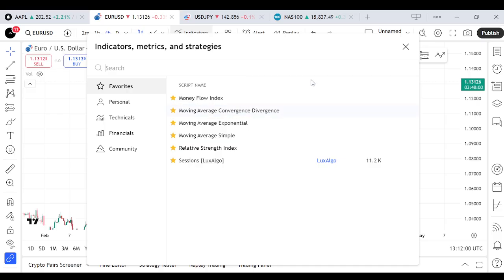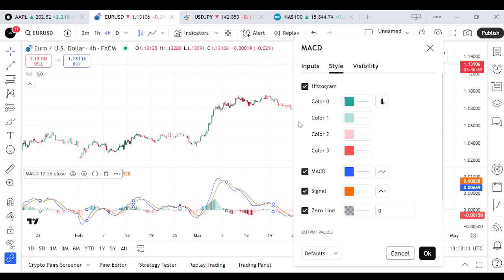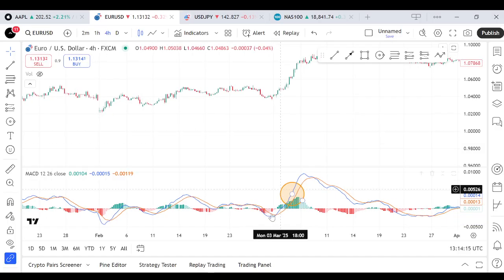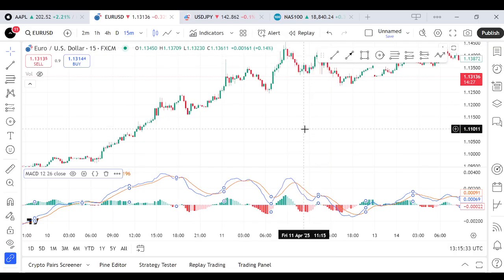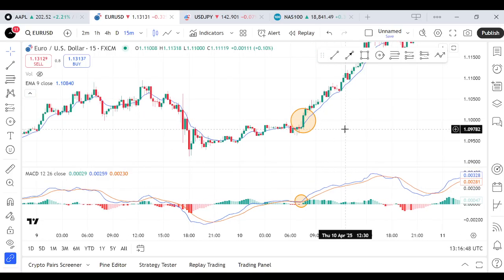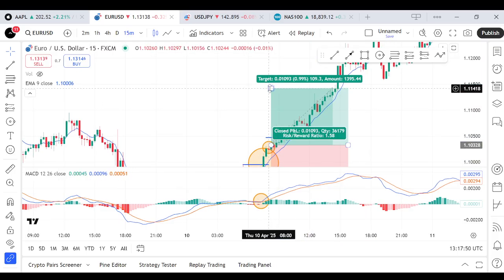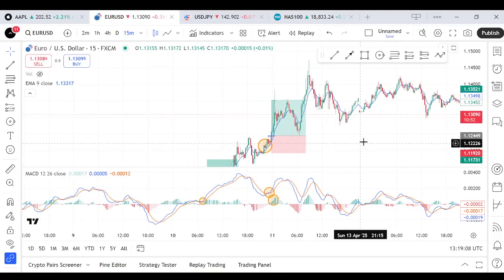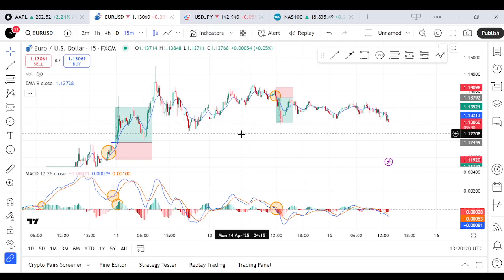MACD Day Trading Strategy - Master Momentum Like a Pro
The MACD indicator is one of the most reliable tools for identifying momentum shifts in day trading. In this video, we’ll show you how to use MACD effectively to spot trends before they happen and capitalize on market movements.
Learn how to set up your charts with MACD, 9 EMA, and 20 EMA for precise trade entries. Follow our step-by-step guide to manage trades using histogram analysis and exit at the right time using convergence signals.
We’ll also dive into advanced techniques like divergence analysis, which helps you anticipate reversals with accuracy. Watch now to master this strategy and gain an edge in your day trading!